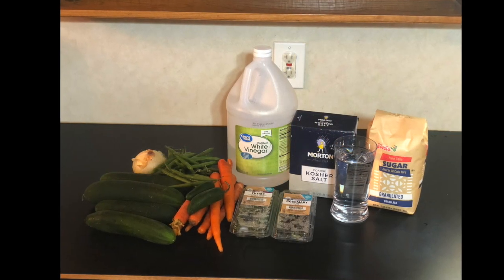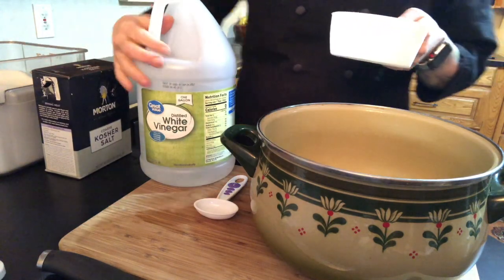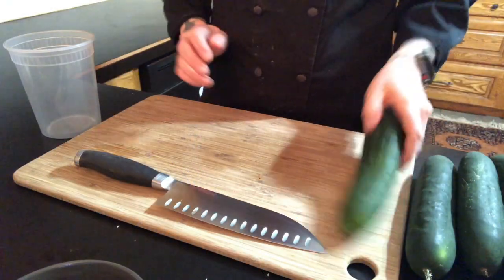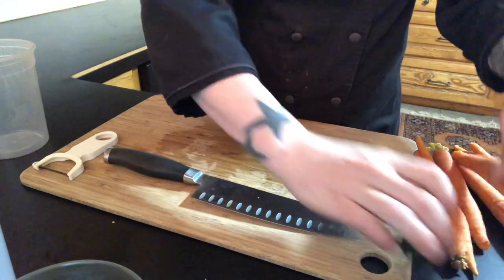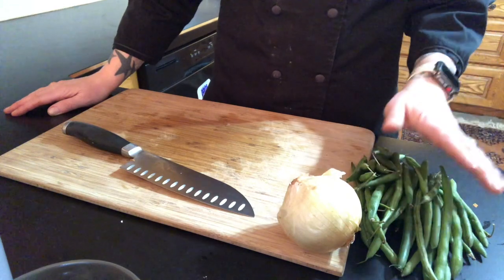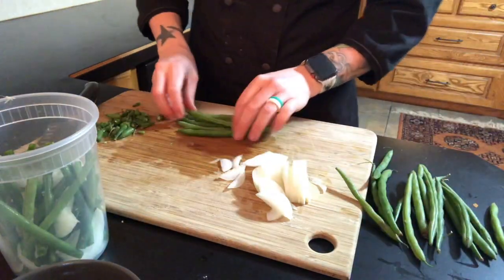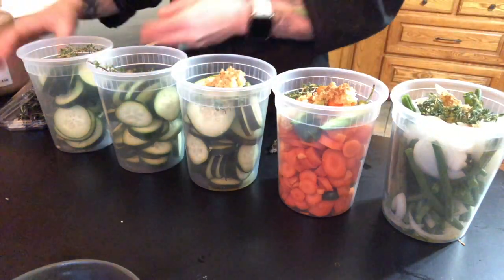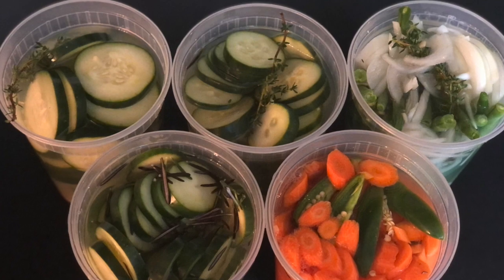Making Quick Pickles with Chef Whitney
Ingredients:

1lbs veggies
1 cup water
1 cup vinegar
1 Tbsp Kosher salt
1 Tbsp sugar
Herbs, garlic, spices (optional)

Tools:
Cutting board
Chefs Knife
Peeler (optional)
Pot
Measuring Cups
Measuring Spoons

1. Combine water, vinegar, salt, & sugar in pot and bring to boil. Once boiling turn off heat and set aside until ready to use.
2. Prepare veggies to pickles and place in containers.
3. Fill containers with pickling brine.
4. Let cool before placing lids on the containers.
5. Store in fridge for 3 weeks!